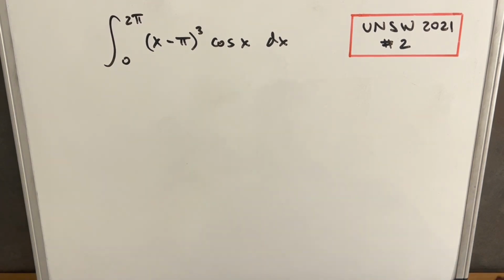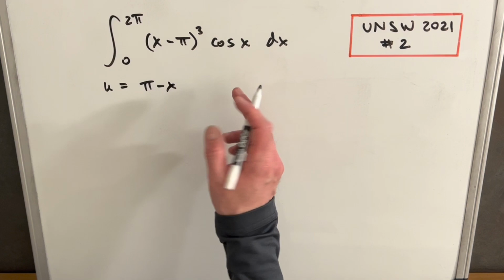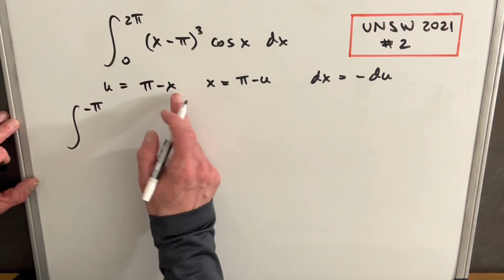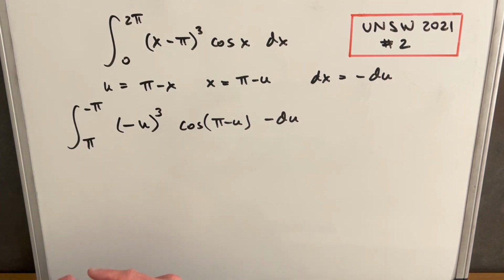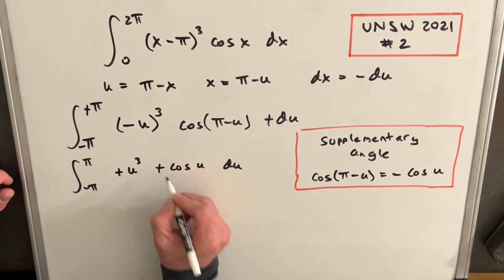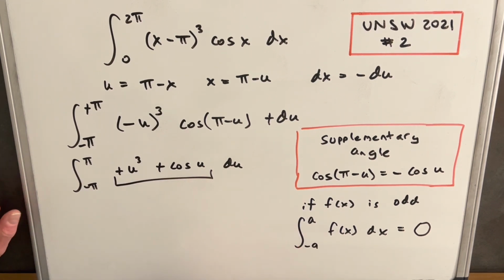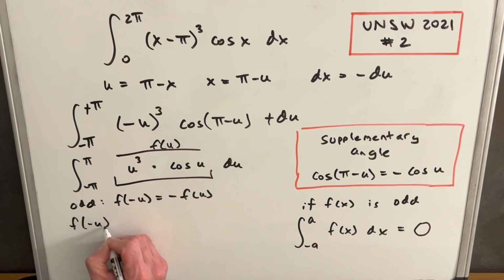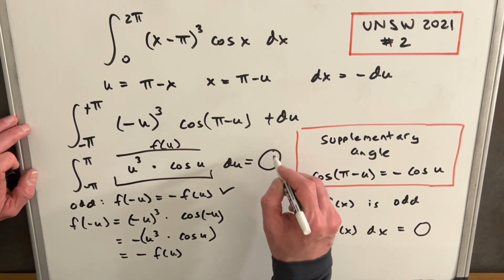UNSW Integration Bee 2021 #2